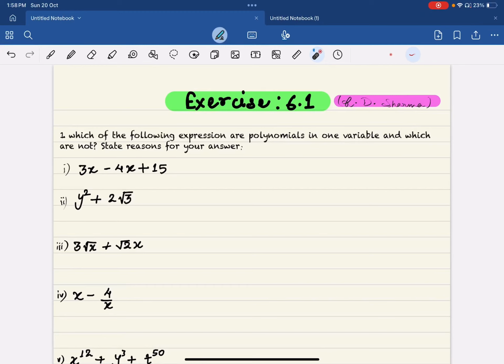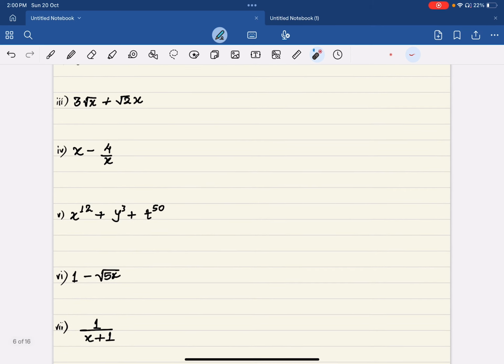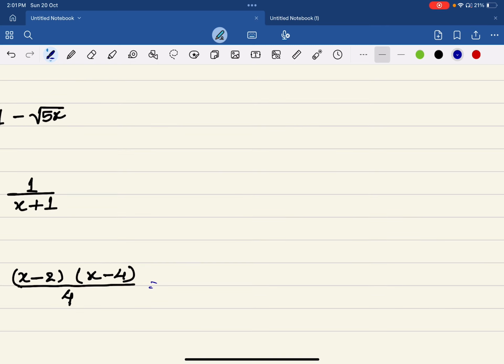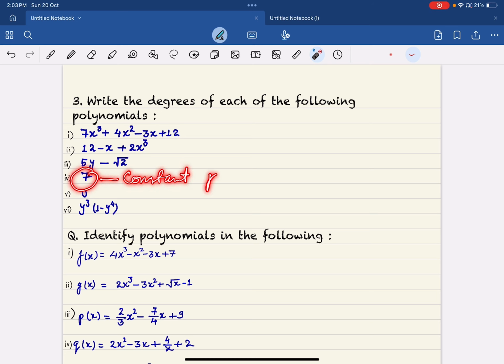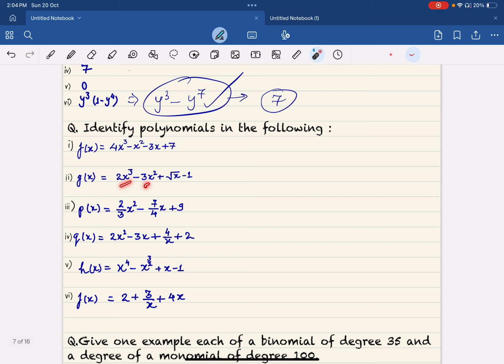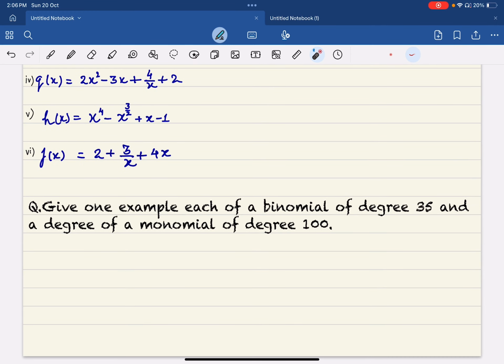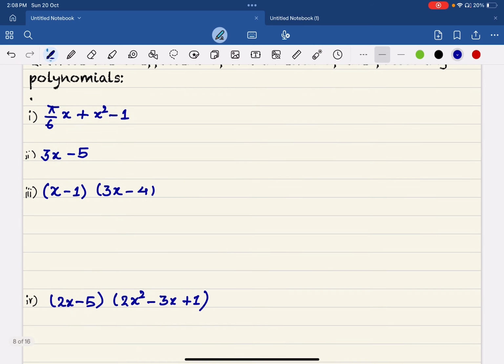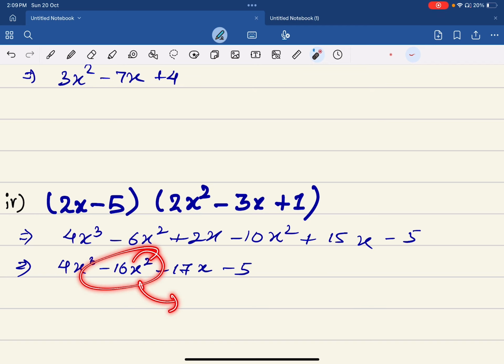Question related to polynomials and degree of polynomials